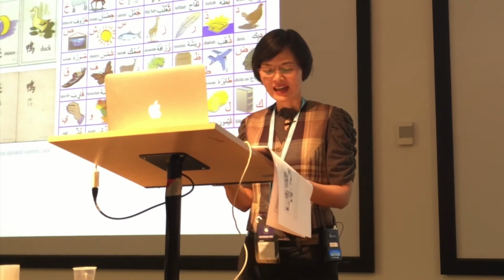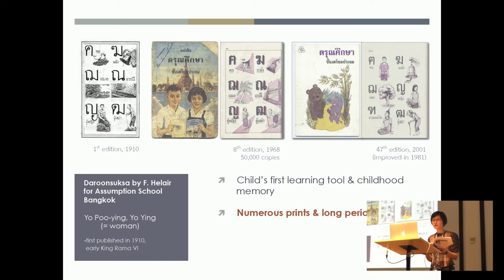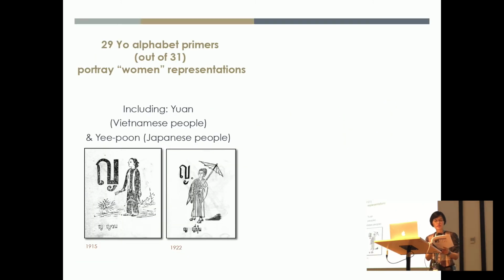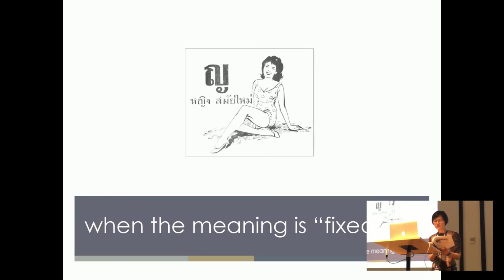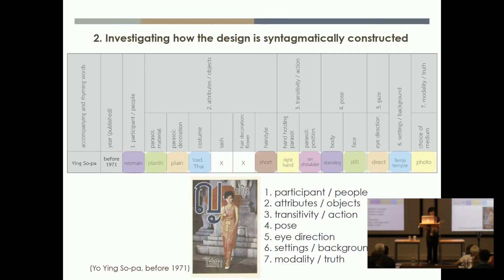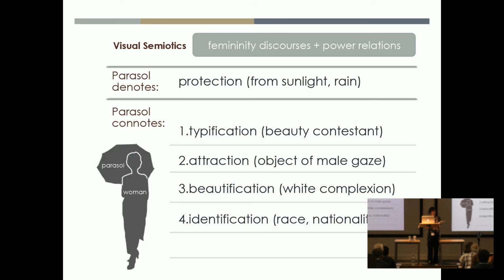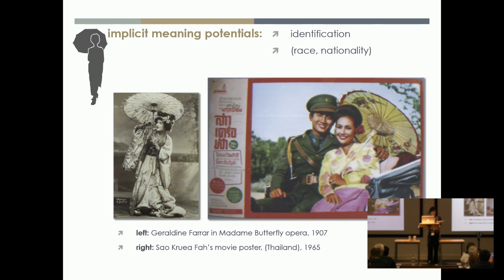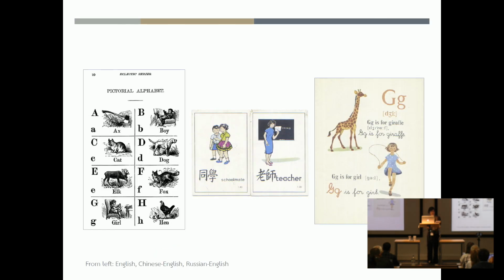Piyaluk Benjadol – How Learning Yo (ญ) Alphabet Constitutes Thai Femininity Discourses?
Piyaluk Benjadol (1967) is an Assistant Professor in Communication Design at the School of Fine and Applied Arts, Bangkok University, Thailand. She is now a Ph.D. candidate in Design Arts at Silpakorn University, Bangkok. Piyaluk graduated with a B.F.A. in Product Design and started her career as a designer at Jim Thompson’s in-house company. In 1991, she received a grant from Bangkok University to pursue an M.F.A. in Computer Graphics Design at Rochester Institute of Technology, New York, U.S.A. Since 1995, she had been involved in design education as instructor, lecturer, and supervisor. She served as the head of Communication Design Department starting from 1995 to 2001 and from 2006 to 2010.

As an instructor, Piyaluk teaches and lectures on various subjects and specializes on packaging design, communication design, and contemporary issues related to graphic design. She compiled a Thai textbook on packaging and graphic design on packaging in 2006.  Eventually when her interest shifts to Semiotics and Post-structuralism, she started applying semiotics frameworks to graphic design field and provided an essay about decoding Thai advertisements. In an attempt to connect graphic design practices and professions to cultural issues and social contexts, her papers, as design criticism, are published in books, magazines, and academic journals.

In 2010, she participated in a team for a commissioned research project by Thailand Creative Design Center (TCDC), “Vernacular Thai Graphic Design”, in collaboration with Practical Design Studio team. This historical research gathered information about Thai graphic design career transformation from lettering and illustration artisans in printing studio to contemporary graphic designers in early advertising and design studios.

In addition to educational activities, Piyaluk believes that graphic design, especially the signification process and its power in meaning constructions, has great impacts on our society. In 1998, she cofounded a collective art and design group, “Nuts Society” and had been joining its projects and activities in many countries until present. One of her prominent design and activity-based project in collaboration with Nuts Society is “Writing Gaw Khaw Kaw (ก ข ค): A Learning Reform”. This project introduces the new concept of alphabet learning to Thai society and leads her to a subject for the Ph.D. dissertation. It focuses on an in-depth investigation of how alphabet primers relate to social ideologies and discourses about Thai femininity.